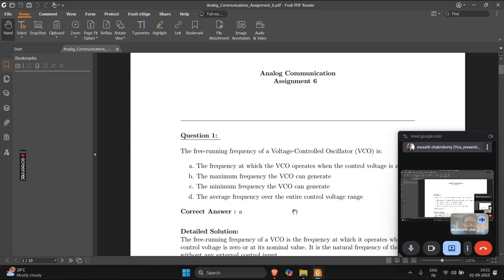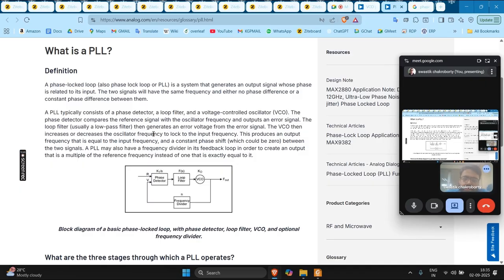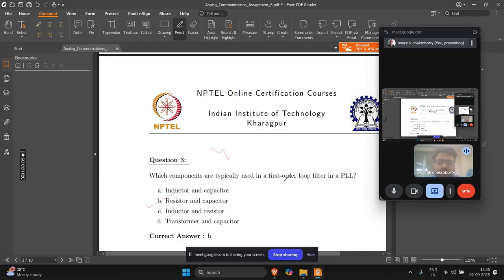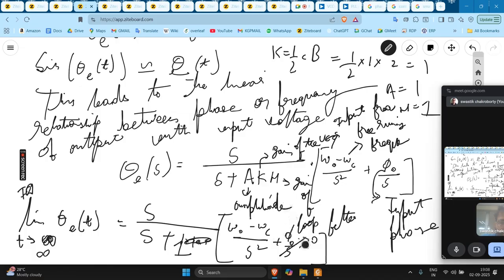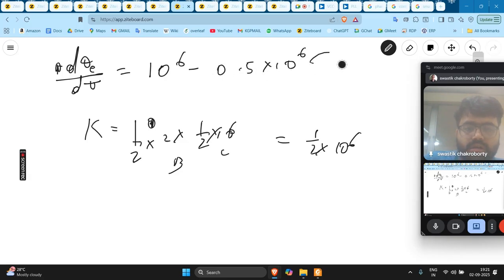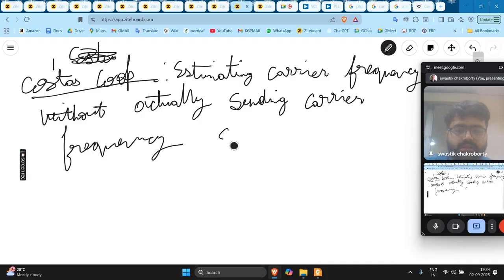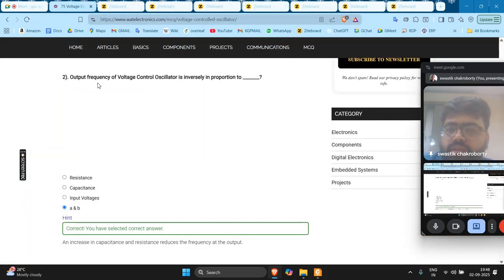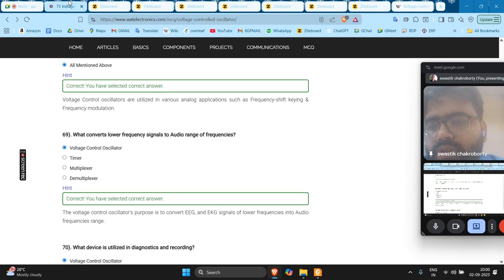Week 6 nptel analog comm 2025